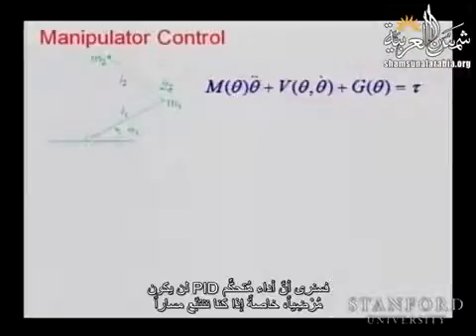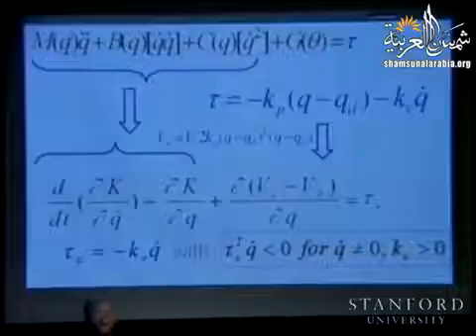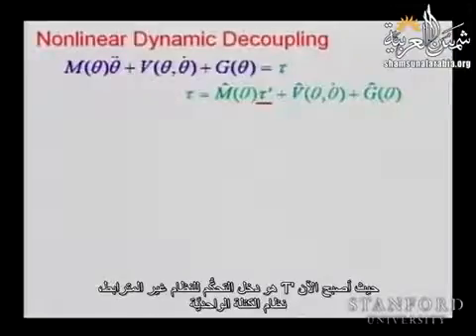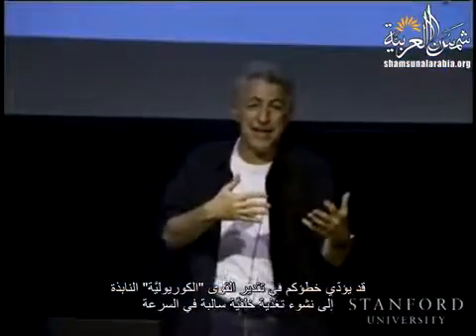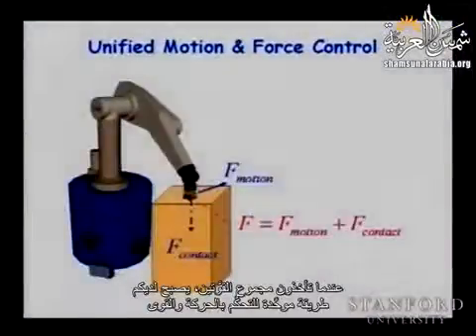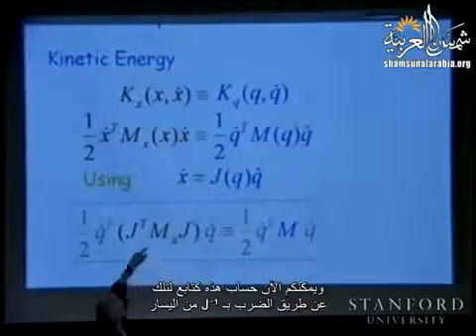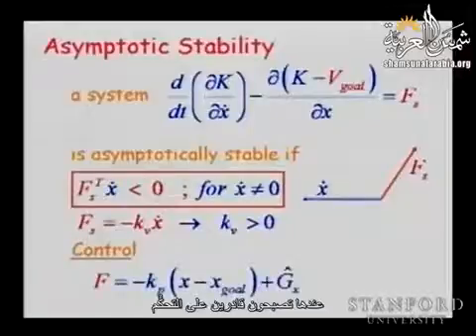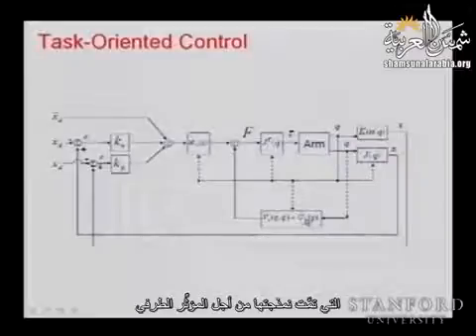مقدمة في علم الروبوت المحاضرة 15 جامعة ستانفورد YouTube